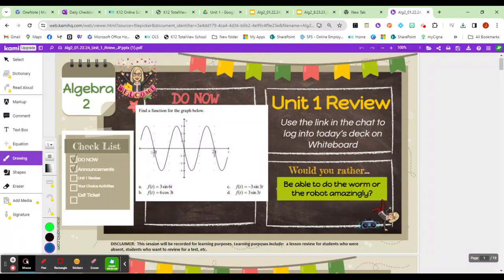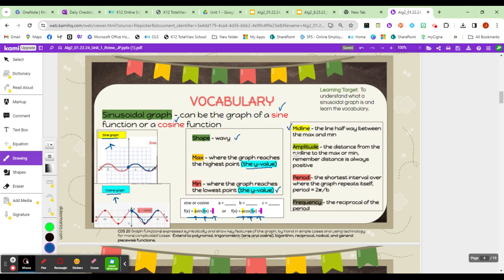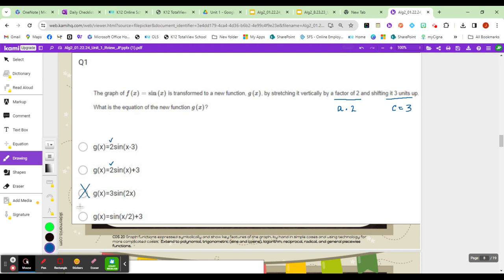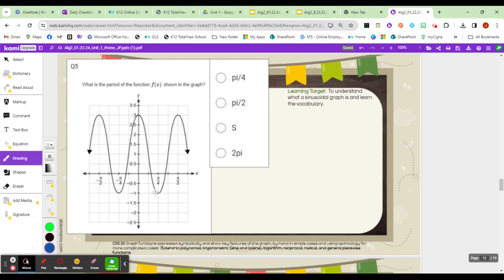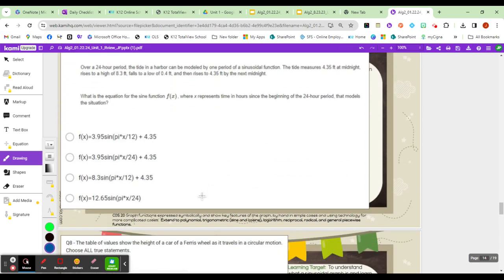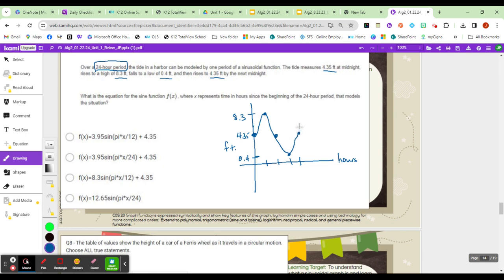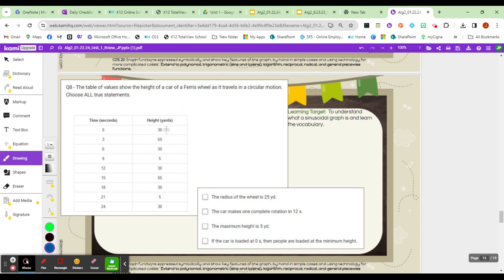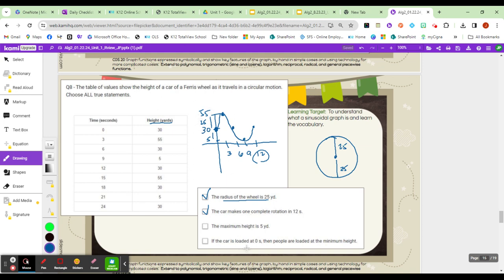Unit 1B Review